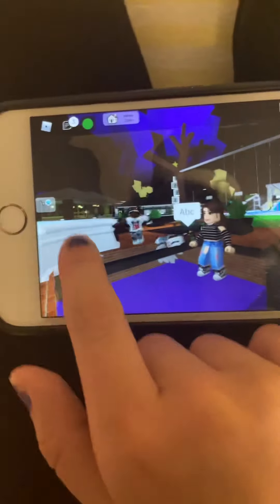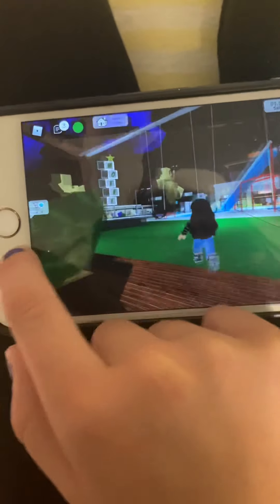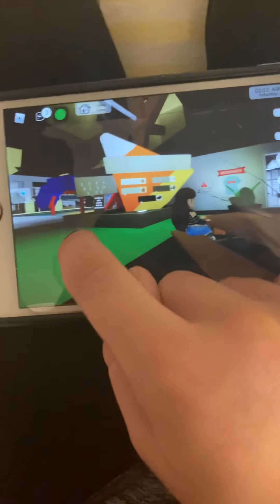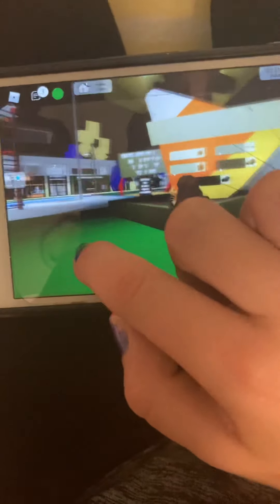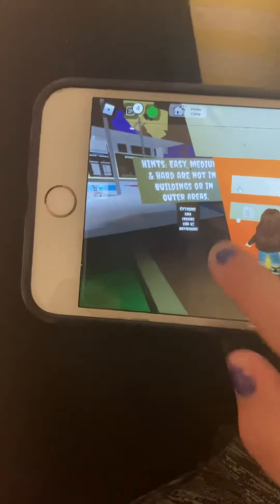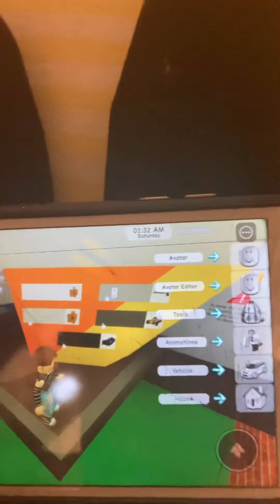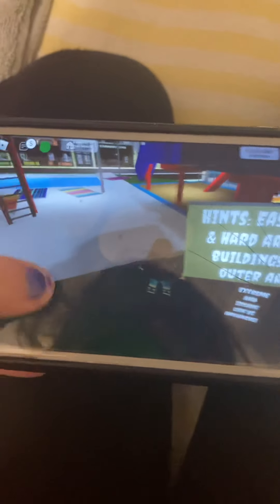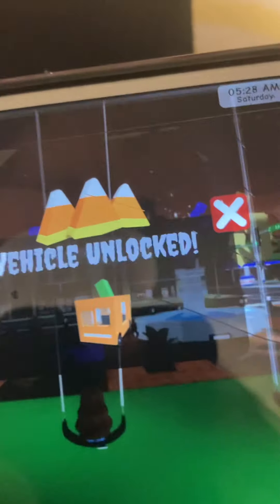Brookhaven easy Hunt￼￼